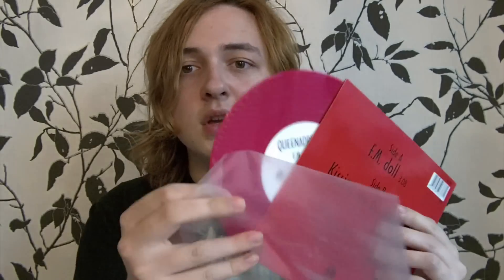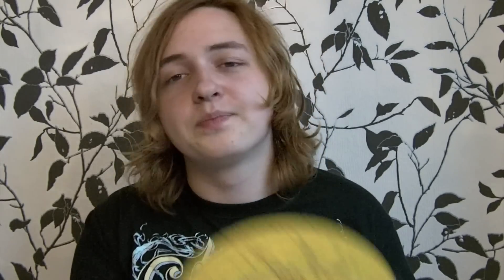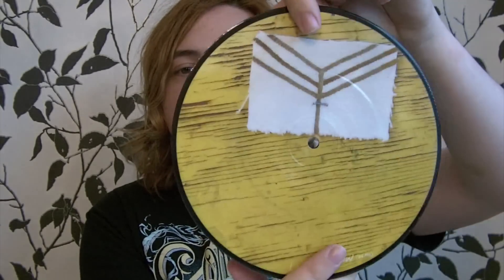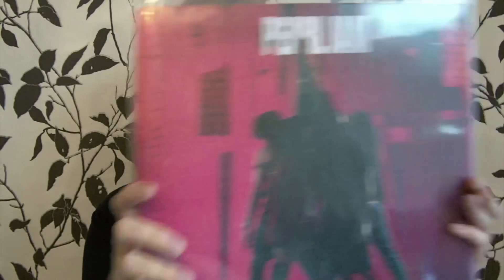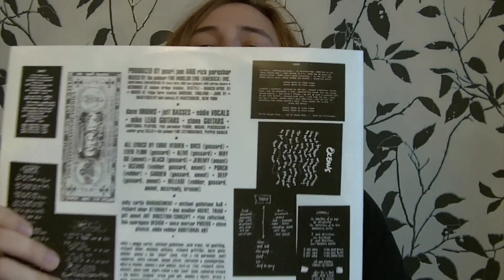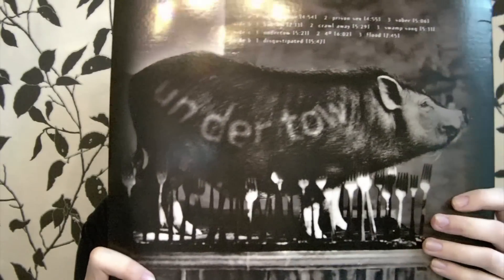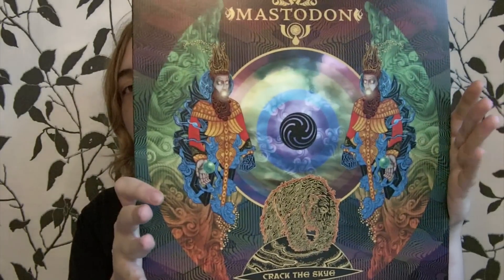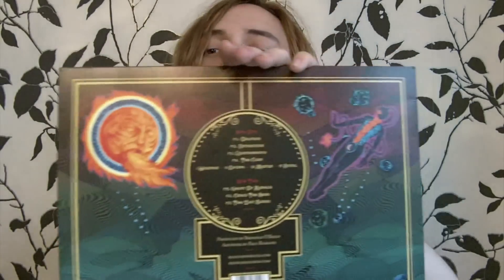Start of an Awesome Vinyl Collection (Tool, Pearl Jam, Yeah Yeah Yeahs)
I recently decided to start purchasing vinyl records. Here are some of the ones I got so far, mostly from my favorite artists.

7-inches:
Queenadreena - FM Doll
Kellermensch - Moribund Town, Army Ants
Yeah Yeah Yeahs - Gold Lion

Albums:
How to Destroy Angels - Self-titled
Pearl Jam - Ten
Tool - Undertow
Mastodon - Crack the Skye
Tool - Lateralus
Dir En Grey - Uroboros
Opeth - Blackwater Park